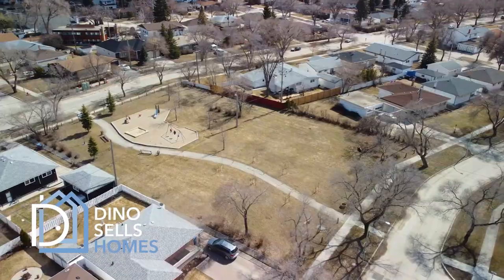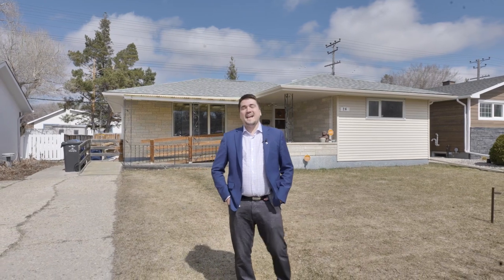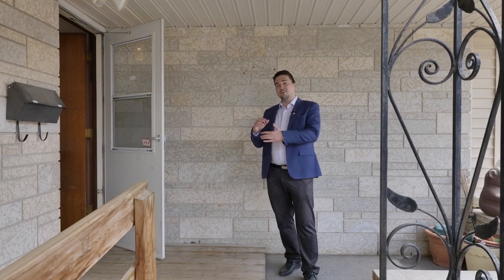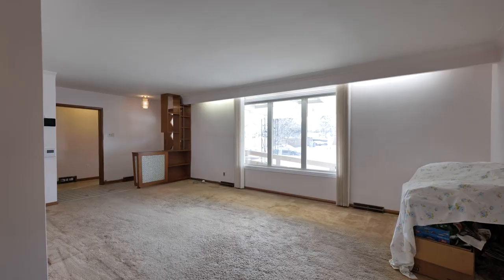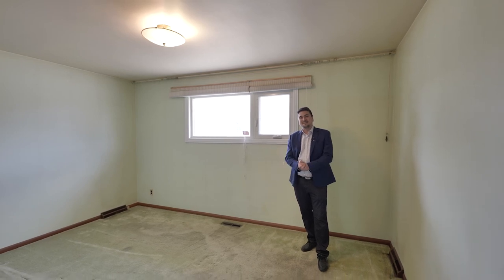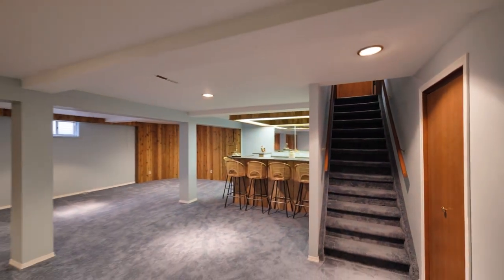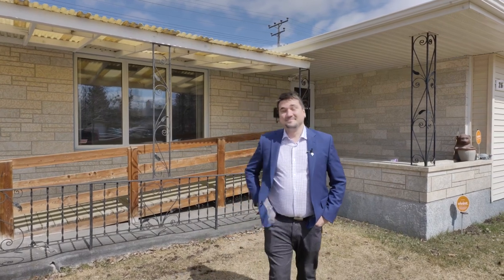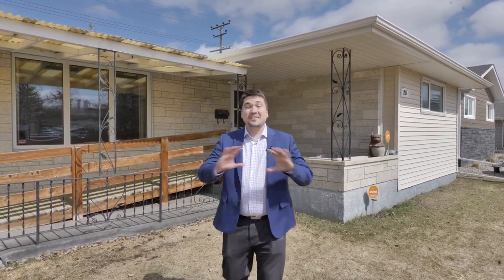UNDER 300K!!! GARDEN CITY BUNGALOW FOR SALE - EASY EQUITY TLC - DINO STEPIC WINNIPEG REALTOR®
🚨 OTP May 3rd at 6pm 🕕
🏠 Open House on April 29th and 30th from 2-4pm 🗓️

Don't miss out on this rare opportunity to own a classic Garden City 🌳 bungalow on a quiet bay in a highly sought-after neighborhood! This long-time family home is ready for its next chapter and offers over 1,300 square feet of living space - perfect for the growing family.

While the home is completely liveable, there's potential to make it your own with some cosmetic TLC. You can keep the current layout and simply give it a fresh coat of paint, or take out a wall or two to really open up the space.

THE BASEMENT WILL WOW YOU!!! 💥

ATTRACTIVE FEATURE - all the major updates have been done in the past 10ish years or sooner - windows, roof, and furnace.

Outside, the fenced yard offers plenty of space for outdoor activities and entertaining. The location is unbeatable, just steps away from local parks 🌳, schools 🏫, and Garden City Mall 🛍️.

Contact your favourite realtor 🏢 and book your showing before it's too late - this house will sell on offers day. 💰

                        🌐 dinosellshomes.ca

                        🤵 Dino Stepic Personal Real Estate Corporation

                        🏅RE/MAX One Group REALTOR®